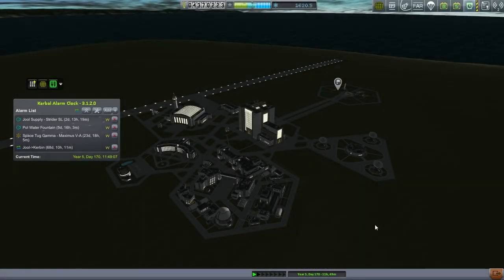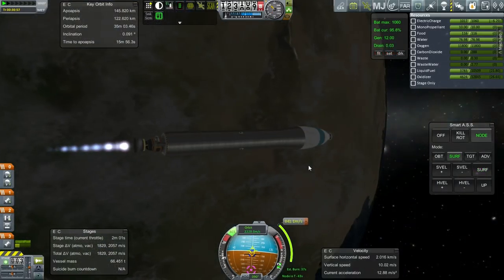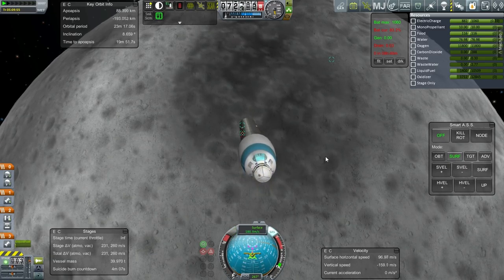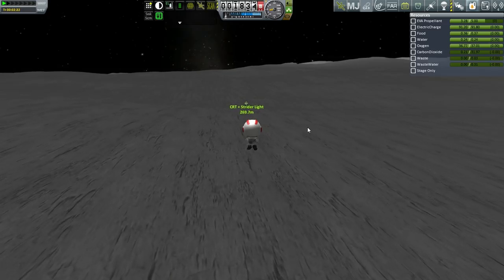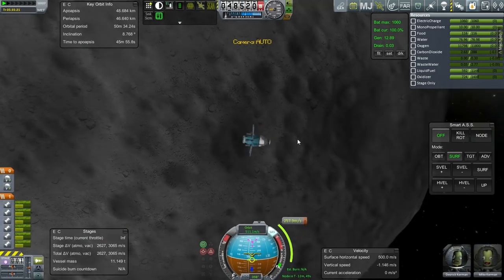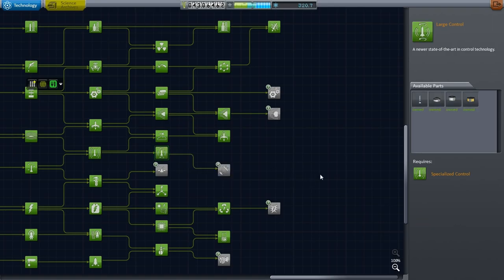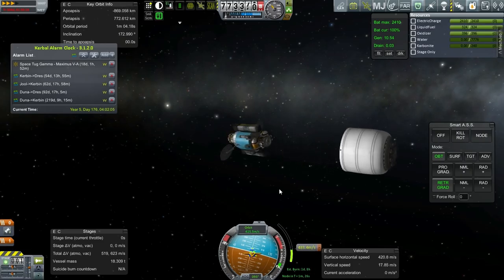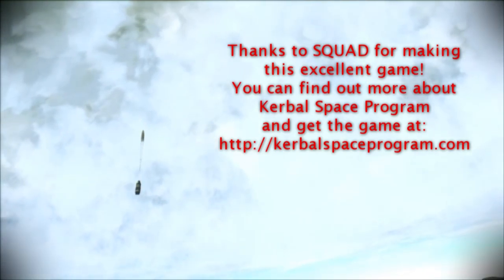Kerbal Space Program (0.90) - Kolonization 70 - Kerballess Mun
For the first time since close to the beginning of this series, there are no kerbals on the Mun.